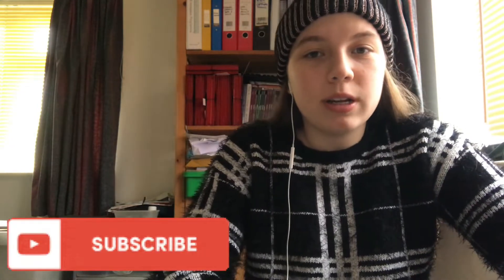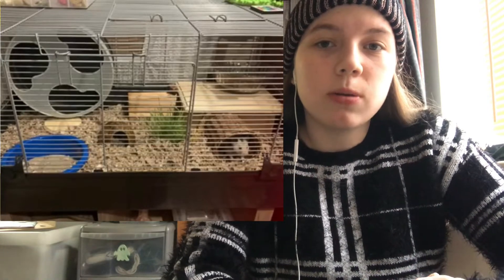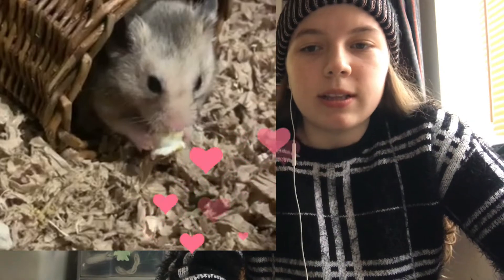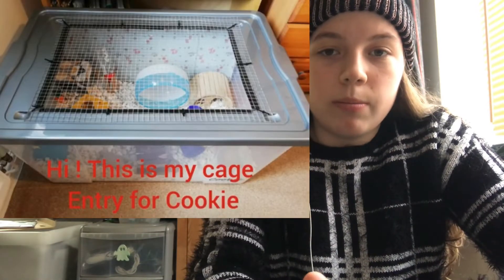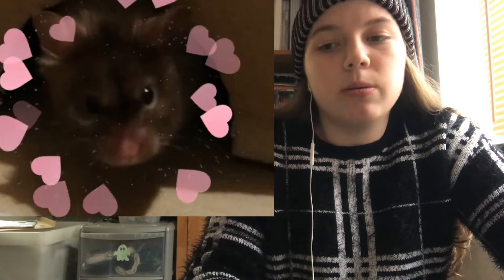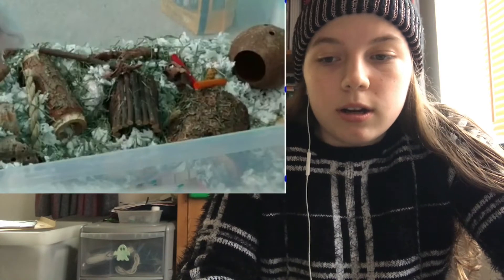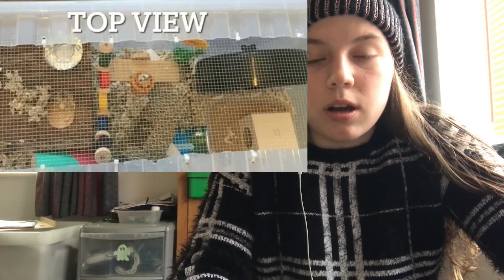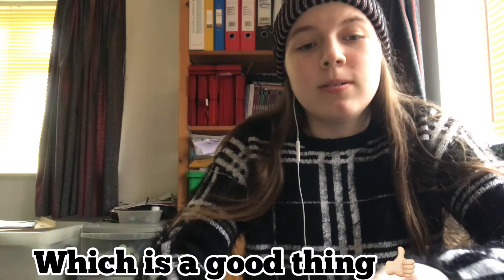Reacting to my subscribers hamster cages!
Hi everyone, i hope you're all doing well?! i'm really sorry on how long it took to get this video out. but i really hope you enjoyed, keep subscribing so i can reach my goal of 100 by the end of March! A big thank you to everyone who submitted their cages to me, they were all absolutely amazing and remember you don't have to do any of the improvements they were merely suggestions!

Also remember to be kind and respectful in the comments, you don’t know how others are feeling behind their screen!